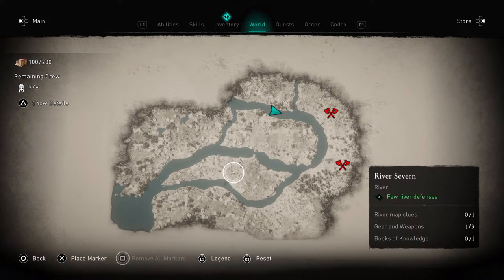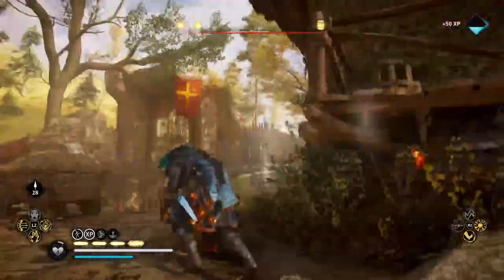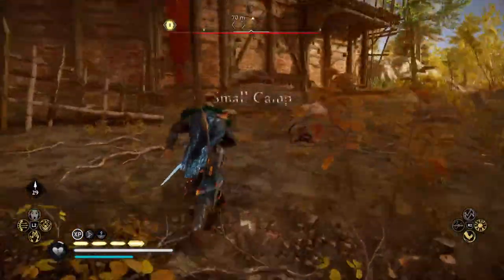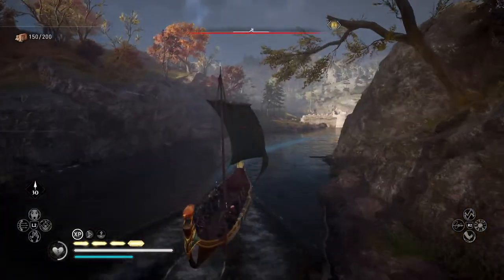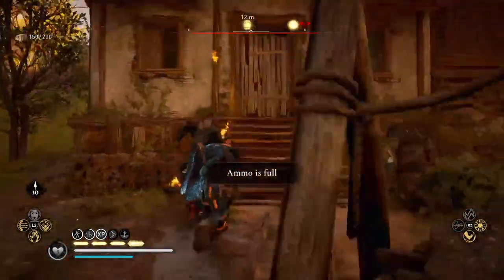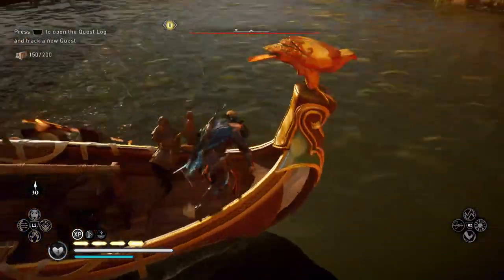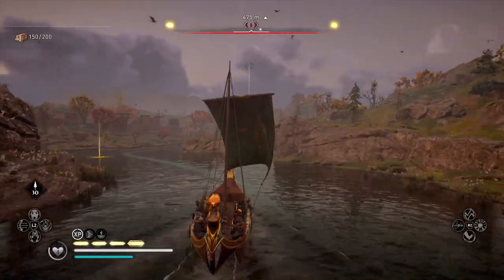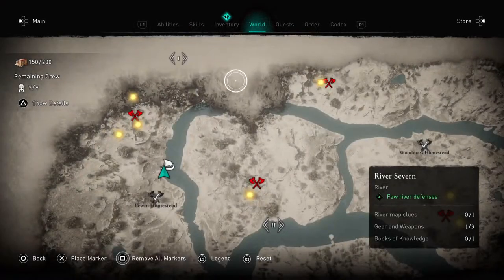Assassin's Creed Valhalla playthrough #621 Exploring the River Severn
I’m so excited to play through this. I really hope they continue to add to and improve upon this game. I will be doing everything there is to do during this playthrough so sit back for the long haul. As always pronunciation guides are greatly appreciated. Sorry for the pointless mythology and history facts. This series comes out daily at 8am PST. Please consider checking out my other videos and I hope you all enjoy. FYI I use a voice changer for privacy and won’t answer many personal questions.